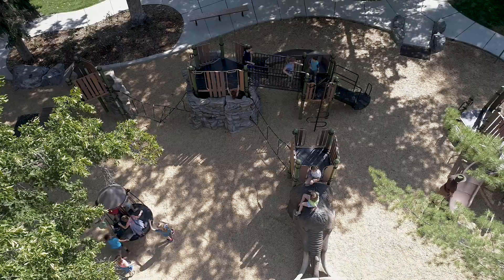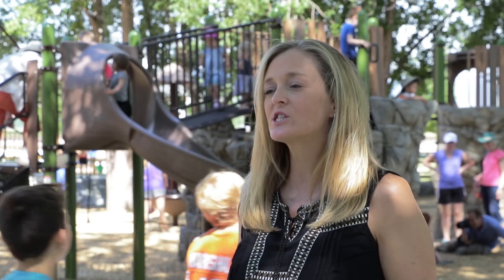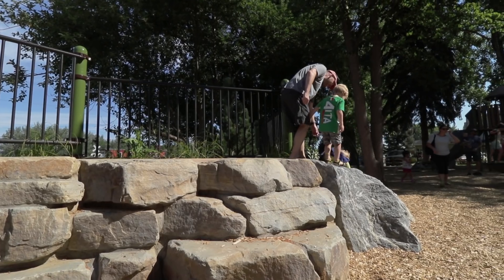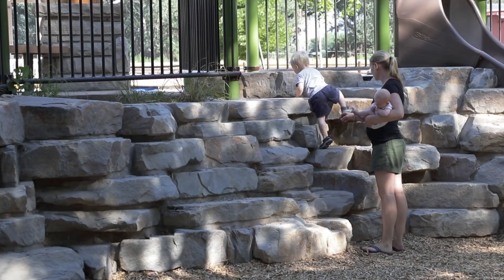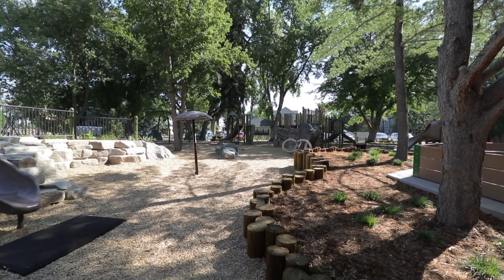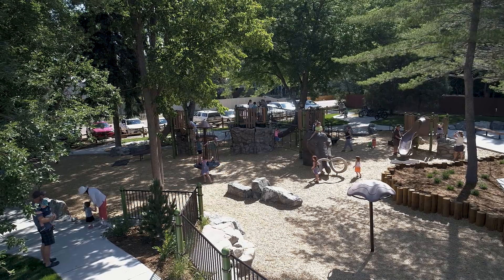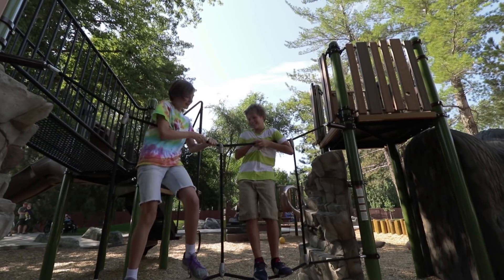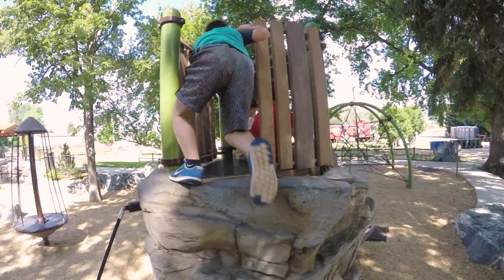Niwot Park - Niwot, CO - Visit a Playground - Landscape Structures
To learn and see more of this equipment, go Venture back to the time of the Woolly Mammoth at Niwot Park. Kids ages 5 to 12 can climb and explore on the PlayBooster® playstructure that features a custom Woolly Mammoth climber, and various rock and net climbers. The Flywheel® Spinner and TopsyTurny® Spinner bring kids together to run and spin. The Eclipse® Net Climber challenges kids to navigate and reach new heights.